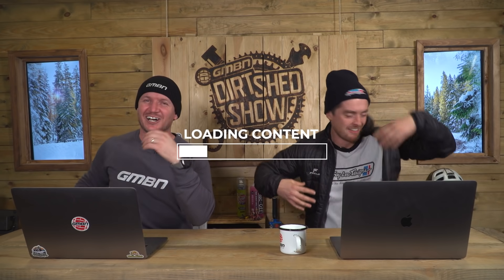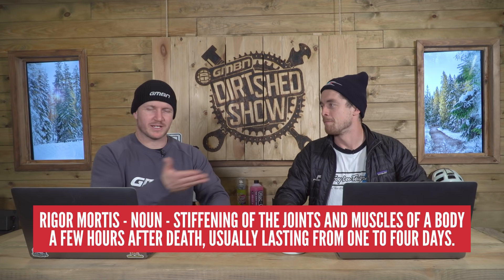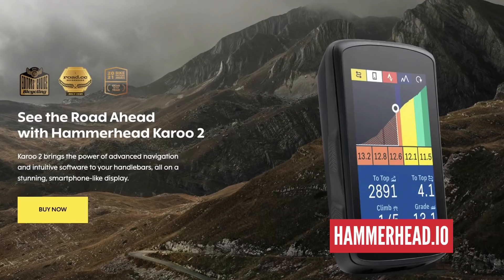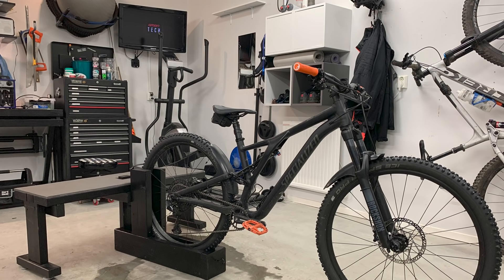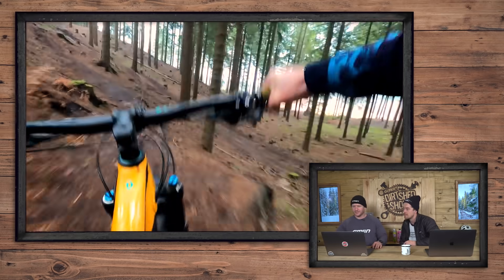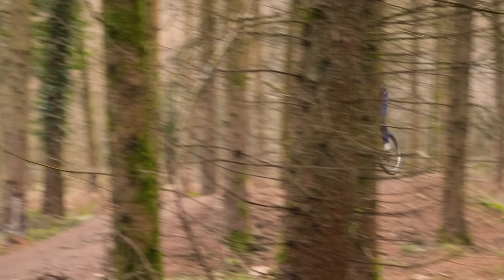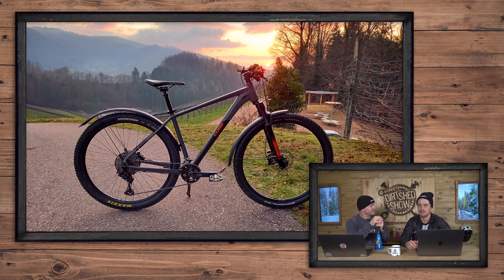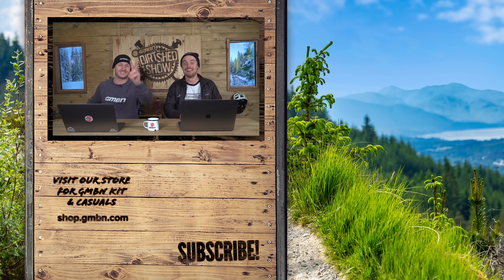Reasons To Start Riding On A Hardtail | Dirt Shed Show 359 (feat. Olly Wilkins)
This week in the Dirt Shed Show, Blake Samson is joined by Olly Wilkins to say why they think a Hardtail should be everyones mountain bike foundation. Blake and Olly both started their MTB journey on Dirt Jump bikes, and say people who haven't tried a hardtail are missing out! - ⏰  Timestamps 👇

00:00​​ - The Topic
05:15 - The News
08:10 - Sickest Thing
08:50 - Back To The Shed
09:26 - Hacks & Bodges
12:21 - FAILS
15:16 - Trail Dogs
15:57 - CaptionContest
18:33 - Coming Up On The Channel
20:05 - Bike Vault

New 2022 Team Kit has arrived!

Powerlines - Jones Meadow
Wander - Shiruky. Diffuser - Shiruky
I Used to Be Free (Ooyy Remix) (Instrumental Version) - Ooyy
A Dark Road to Nowhere - DEX 1200
And the Dark Sun - DEX 1200
Colorimetry - Shiruky
Spacemoons - Justnormal
Just Maintaining - Sarah, the Illstrumentalist